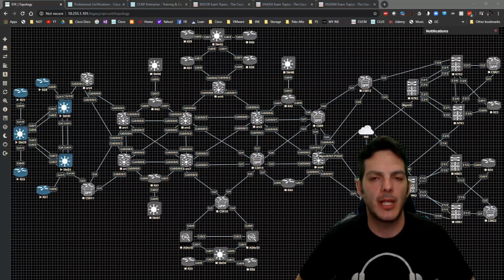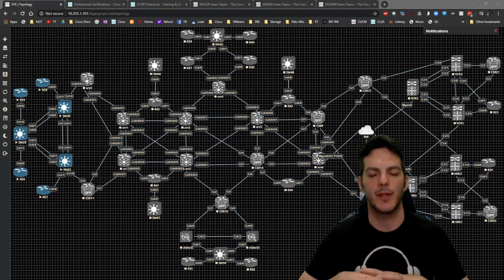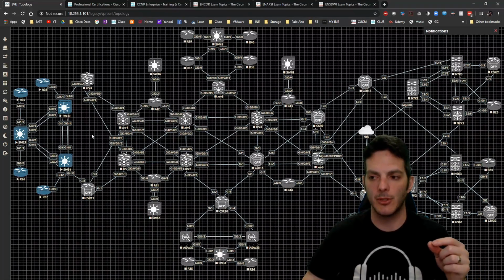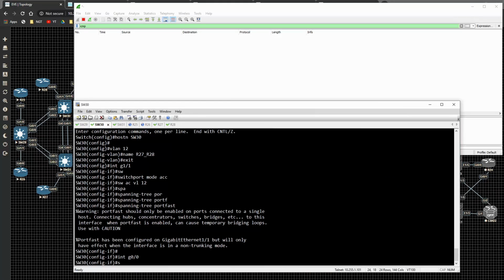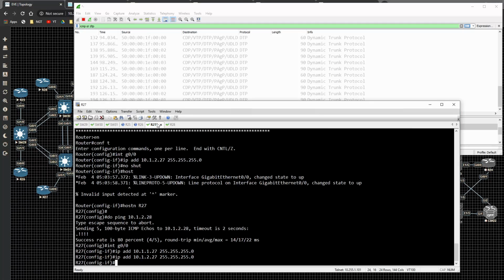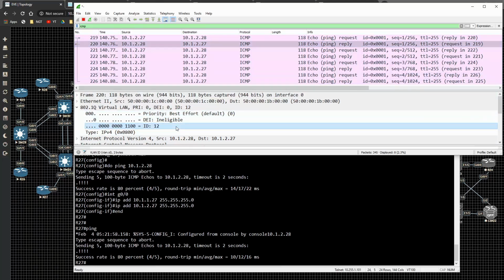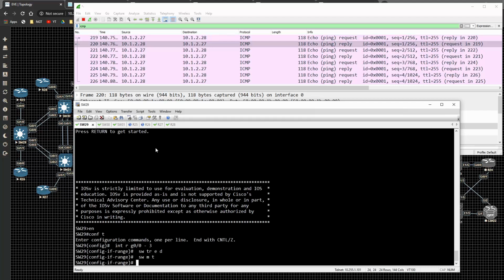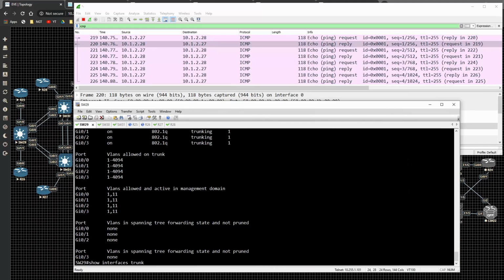Enterprise 003 - Trunks